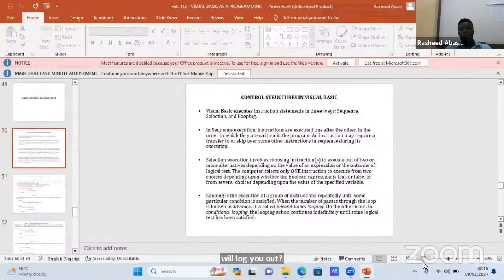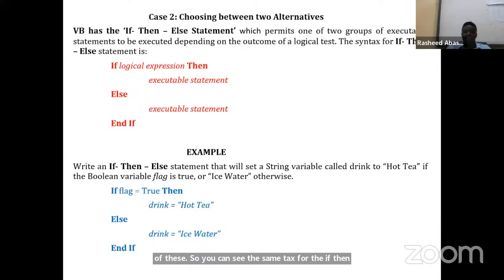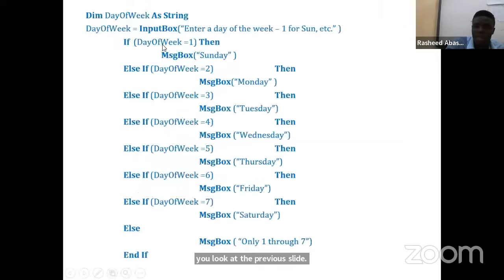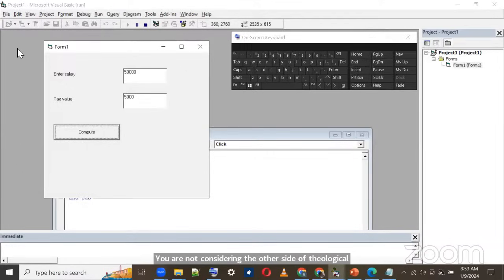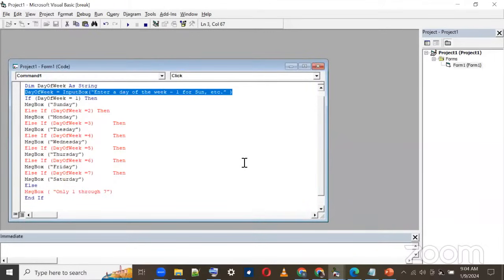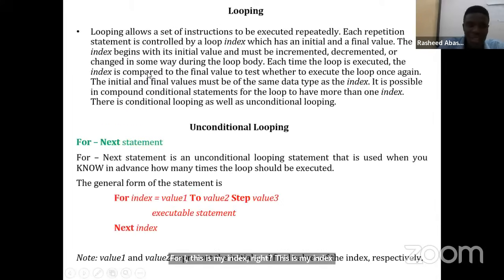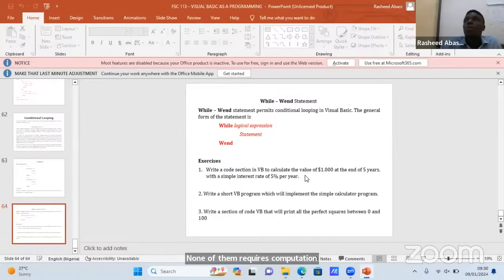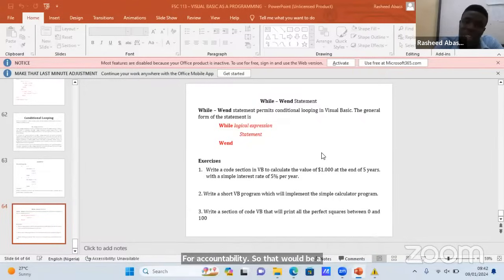FSC 113 Zoom Lecture